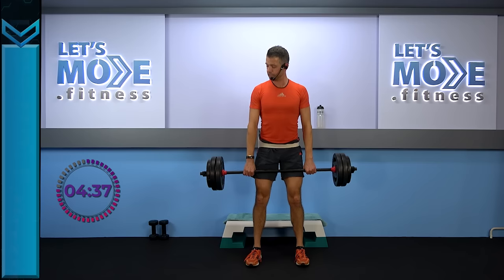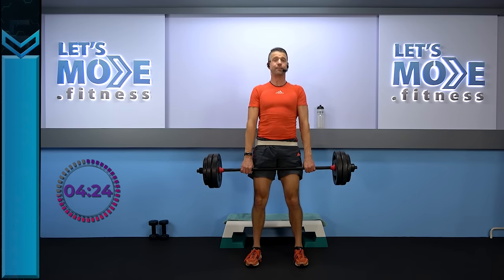ONLY 90's Music Barbell Workout; The SECOND Edition! Let's Move Strength #30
ANOTHER 90's release with some super-powerful remixes of some of the most recognizable 90's tunes! LOVE this release, hope you will, too! :-D
Make sure to keep an eye out for the next LIVE class, which will be on the 3rd Monday of January (the 15th) That's the same day that the new Strength Class will be online here as well!

1:45 Warming Up
6:45 Squats
13:15 Chest
18:40 Back
24:30 Triceps
30:00 Biceps
35:00 Lunges
41:40 Shoulders
46:55 Abs
50:50 Cooling Down

Total Body Workout; All you need is a barbell and/or free weights. Shape your entire body in less than an hour! This class is for all levels, since you can choose the weight that fits your fitness level.

If there are workouts you can't find on any of my YouTube channels, you'll be able to find them ALL on:

for Cardio, Fight, Abs classes & more

If you'd like to support me for making these classes, please head on over to my website and choose "Donate" from the Menu, or use this direct

But even if you don't; These videos will be on here forever. For Free!